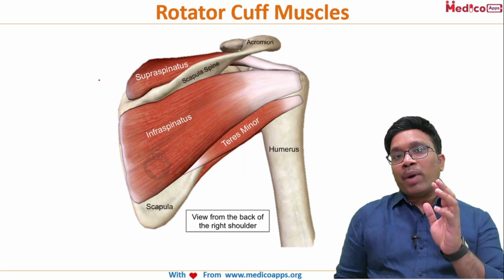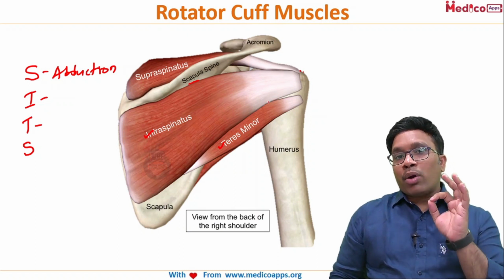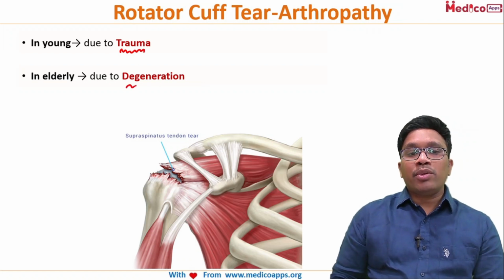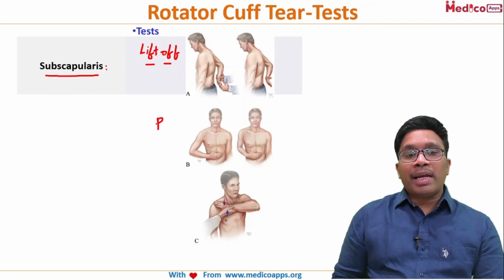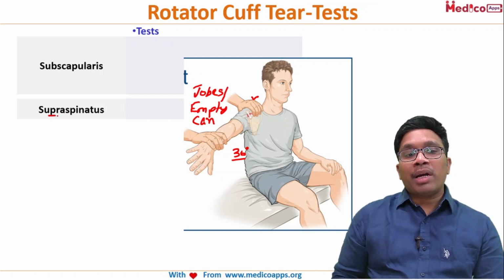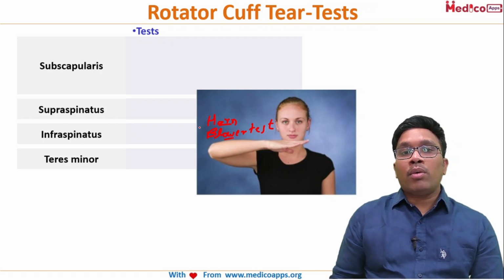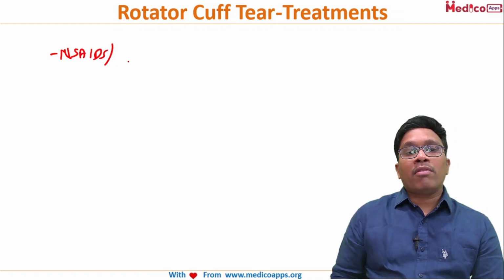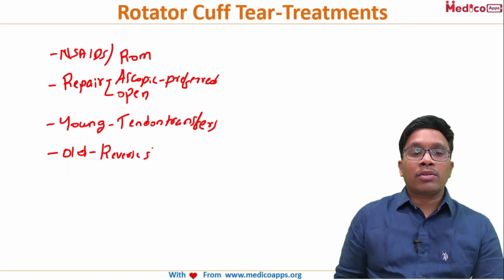Rotator cuff muscles [NEET PG / NeXT PG / AIIMS PG / INI CET / FMGE]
Topic name -  rotator cuff muscle
Sub topic
1. rotator cuff muscle -(0-2min)
2. Rotator cuff tear - arthropathy - {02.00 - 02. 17 }
3. Rotator cuff tear - Test - (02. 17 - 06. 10)
4. Rotator cuff tear - Treatment - (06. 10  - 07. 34 )